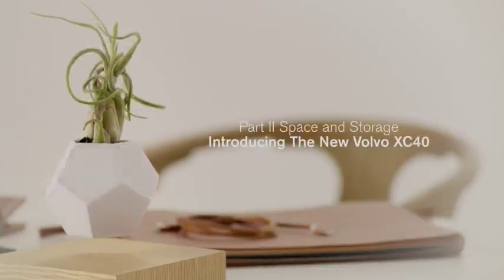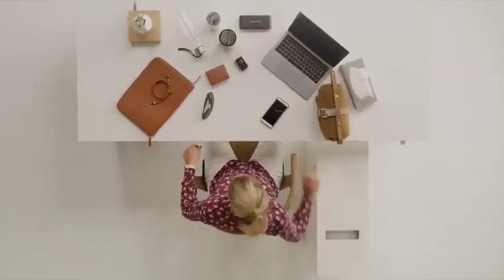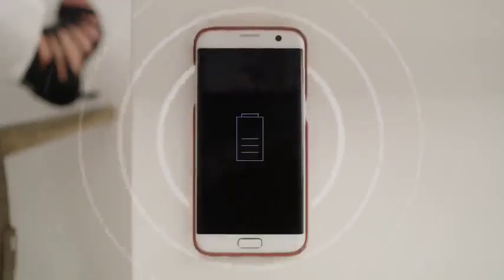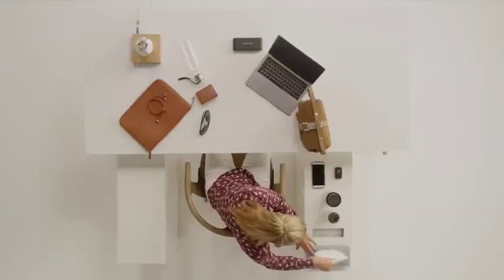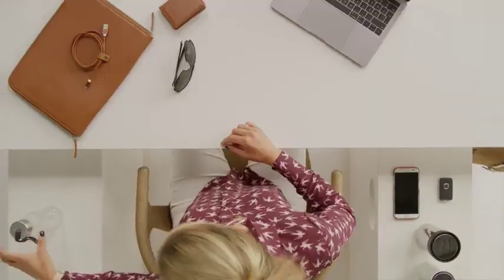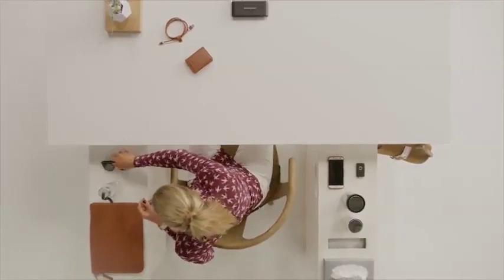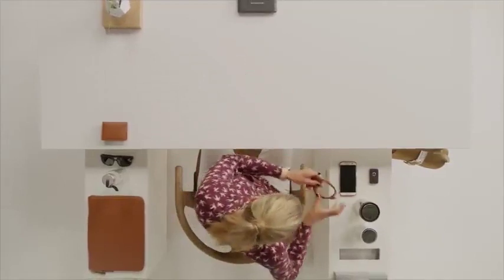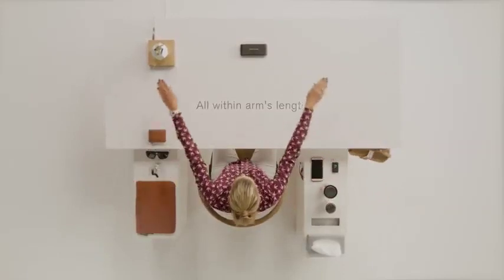Volvo XC40 Teaser Video - Clutterless Interior and Inductive Charging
New Volvo XC40 Teaser Video shows the highlights of the of the new crossover with its focus on a clean, clutter free interior and features like inductive wireless charging